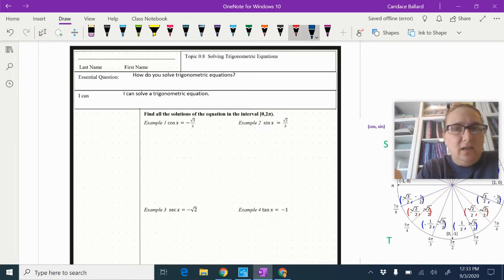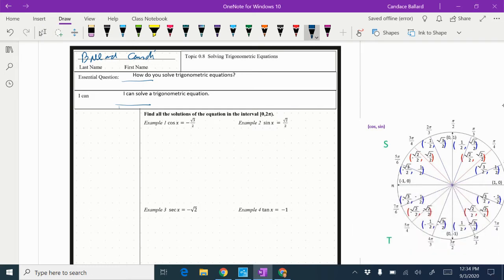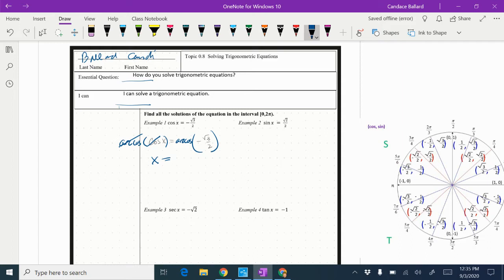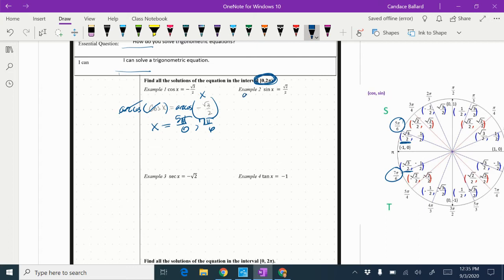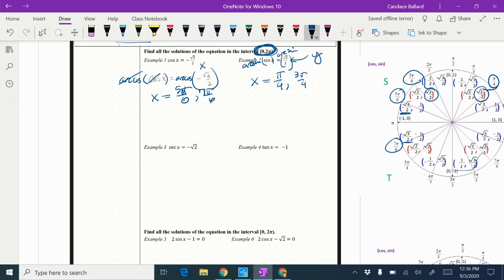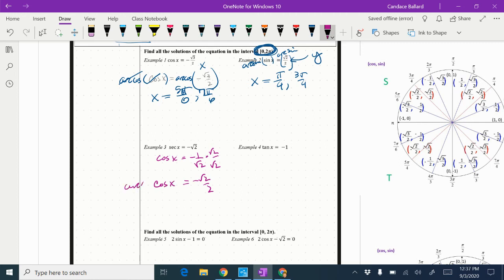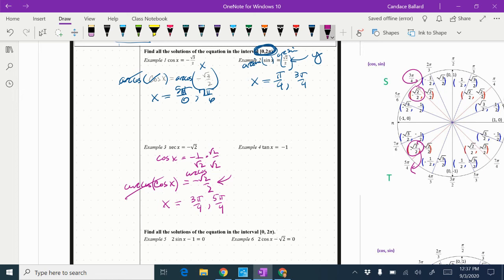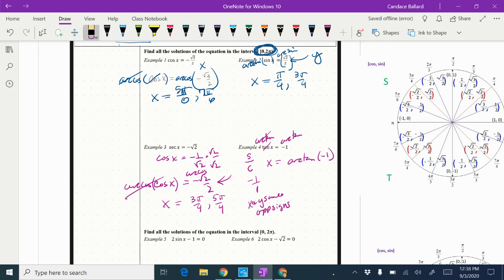AB Topic 0.8 Examples 1-4